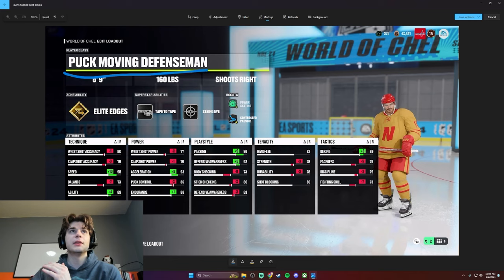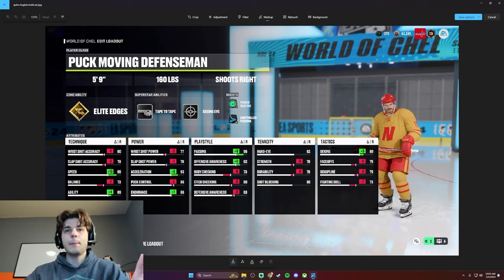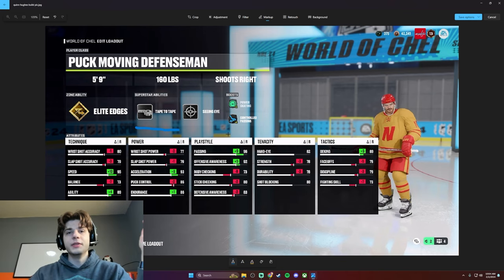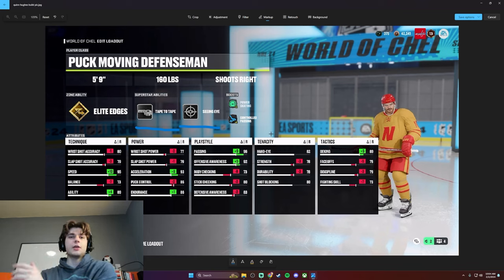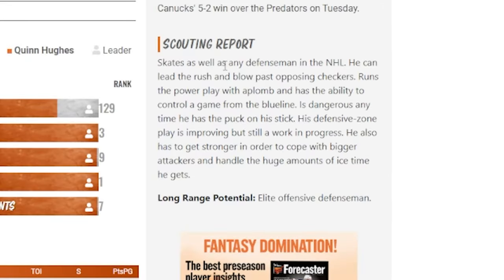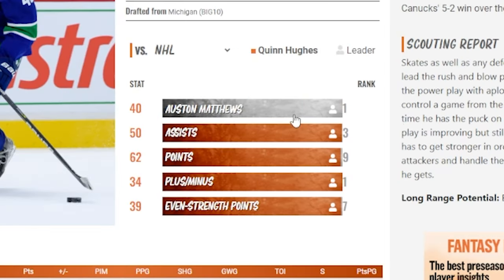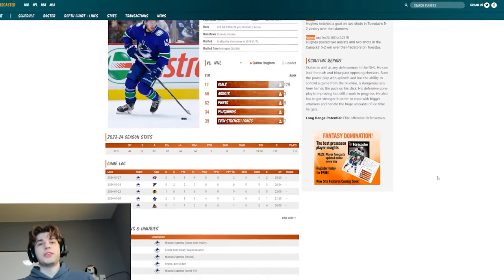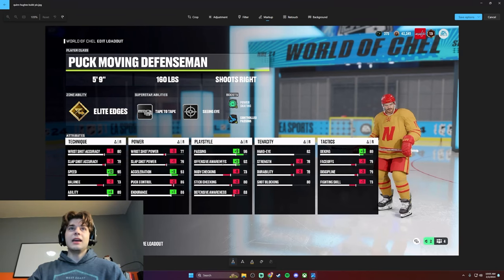Quinn Hughes Build NHL 24 - Best Defenseman Build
Quinn Hughes My Way

BFTBG